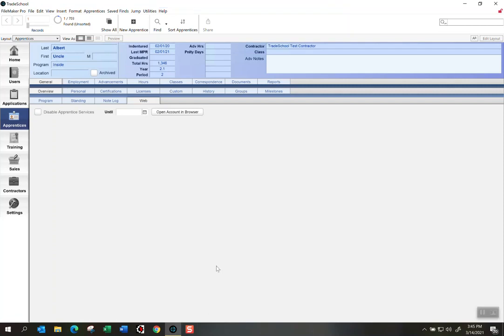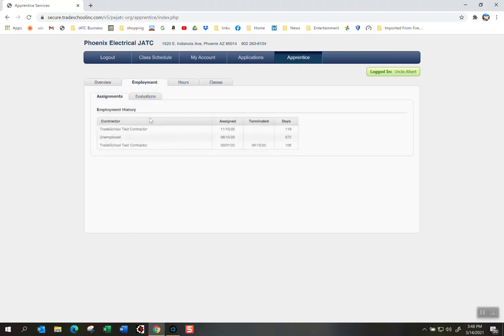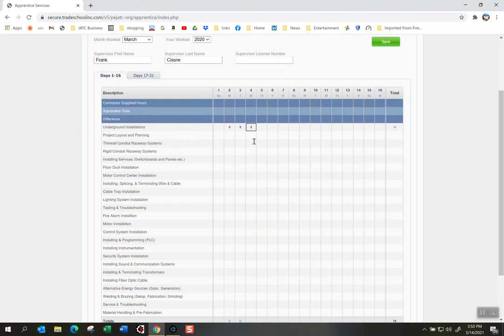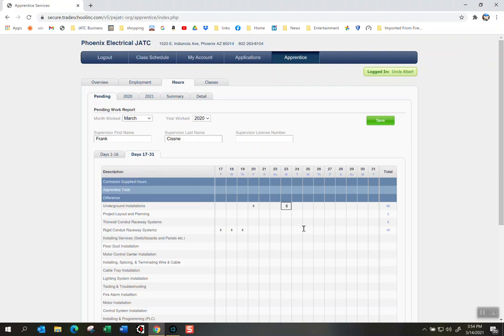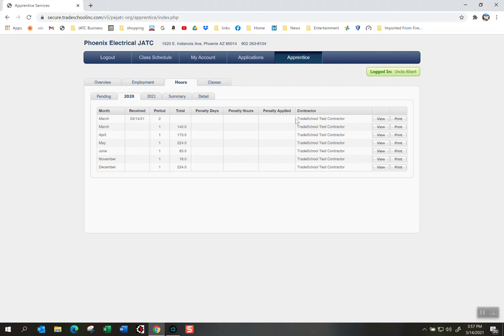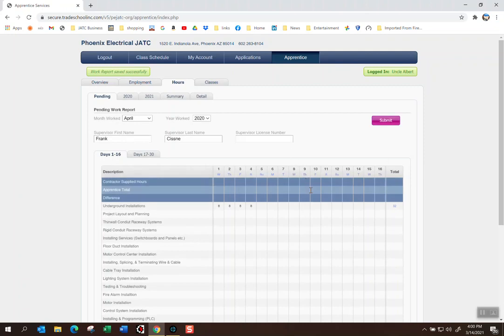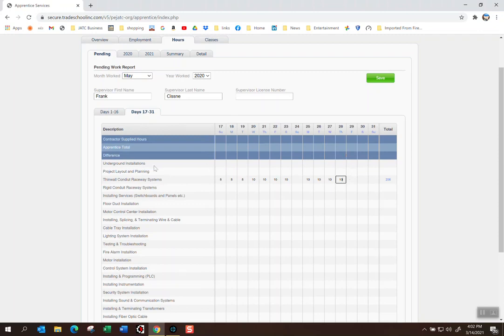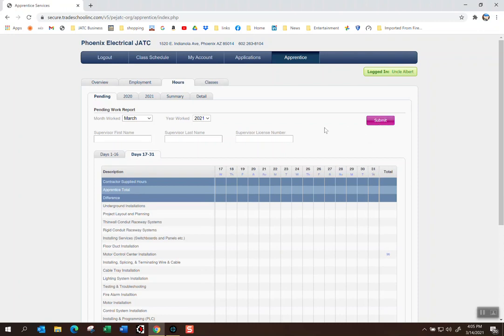VIDEO ON HOW TO SUBMIT WORK REPORTS TO TRADESCHOOL